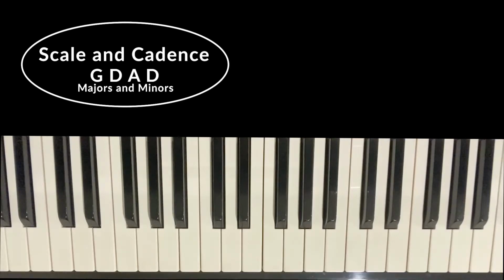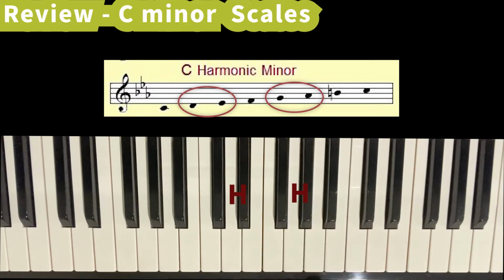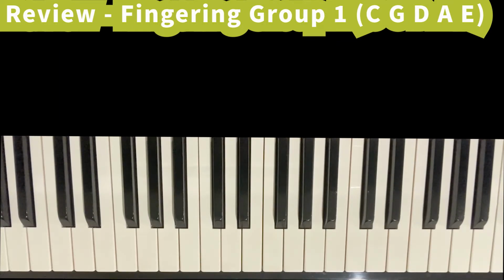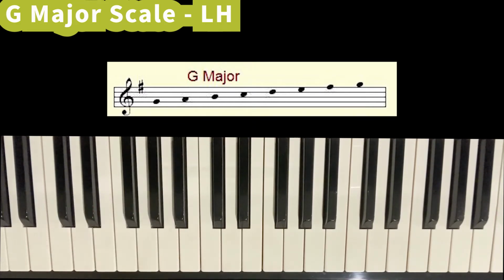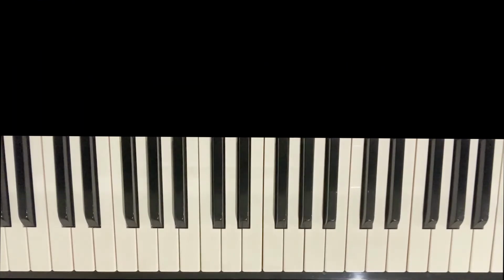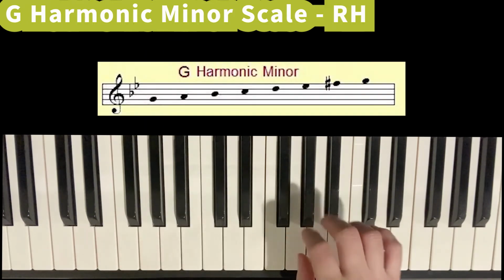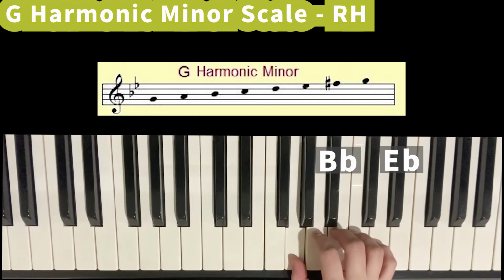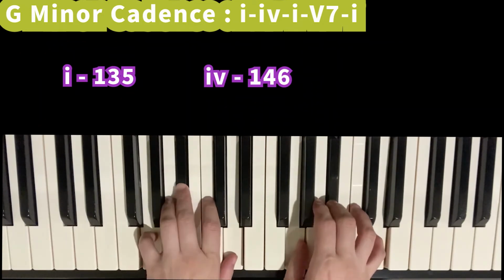KSI Video 4 Scales and Cadences Finger group 1 C G D A E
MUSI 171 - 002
Keyboard Skills I - Fall 2020

0:00 Review
04:14 G Major
07:24 How to practice scales
09:00 G minor
12:38 Demonstration: Majors and minors of D A E